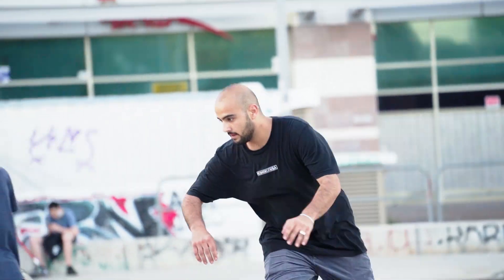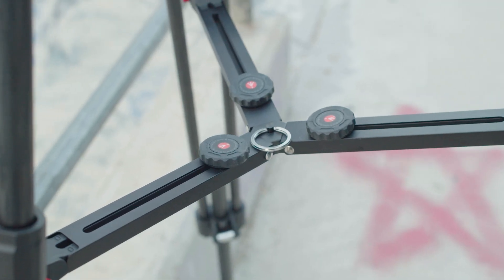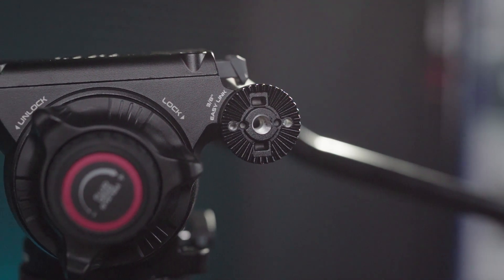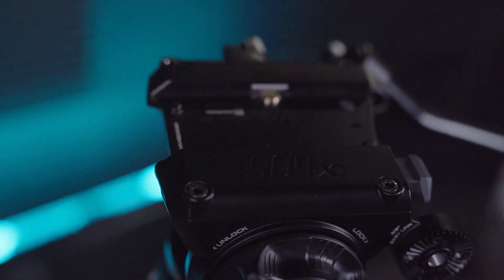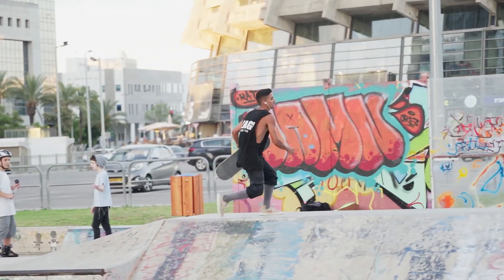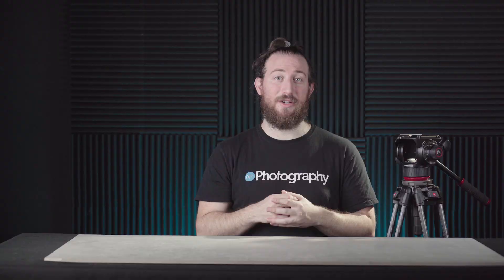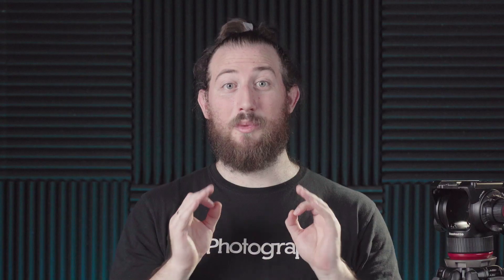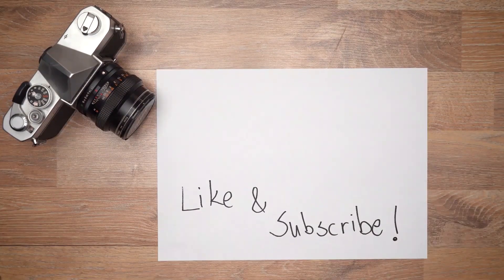This is one amazing head: Manfrotto 504x reviewed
With the brand new release of the 504x and the 645 Fast Twin Leg Video Tripod by Manfrotto, I thought it would be a great time to talk about your next tripod

BMPCC 4k
Sony A7III
Sony 24-70mm
Samyang Cine line
Irix Cine 11mm
Laowa 100mm
Sachtler Flowtech
Spiffy Gear Lumiee
Spiffy Gear Spekular
Pixapro LED100/200